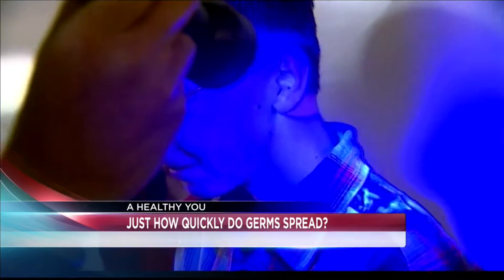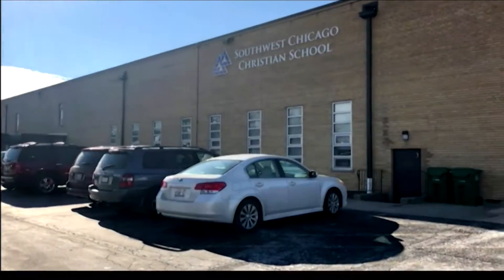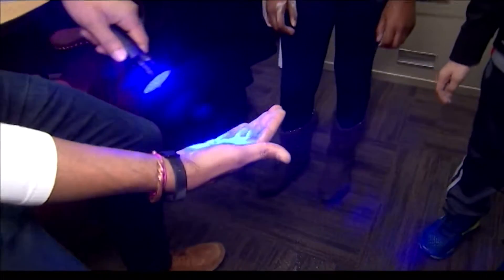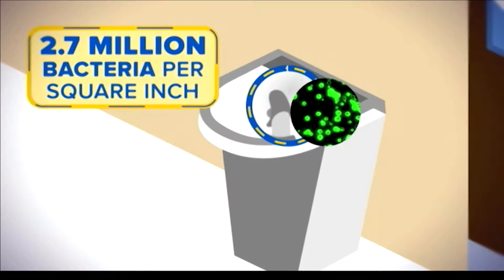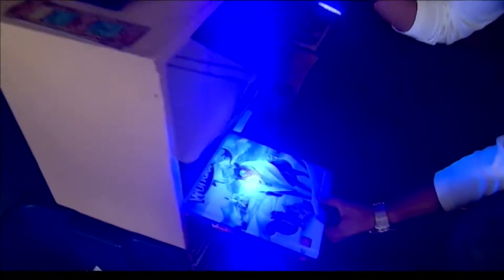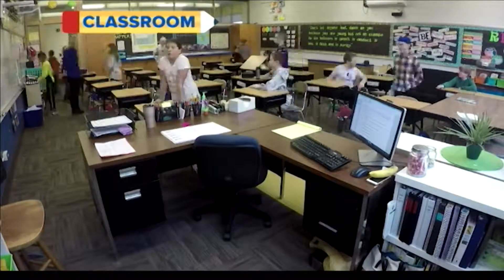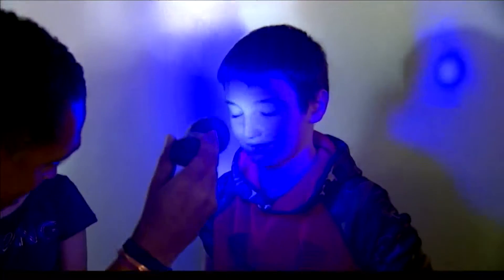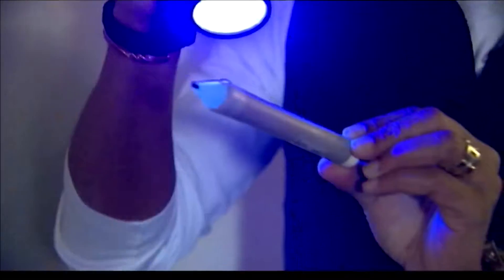Students learn how quickly germs spread